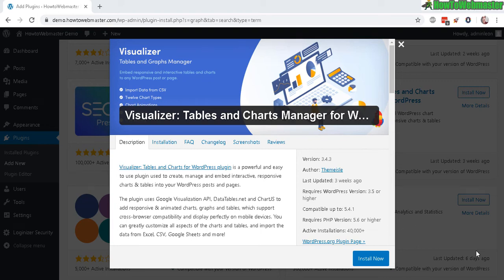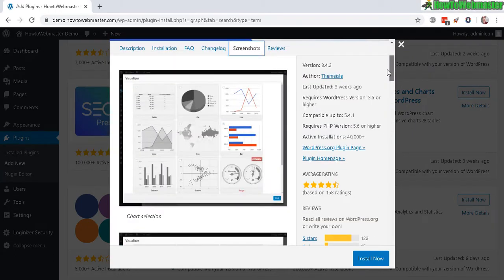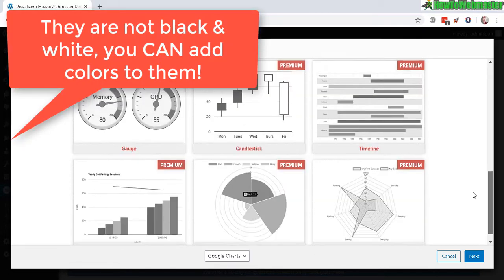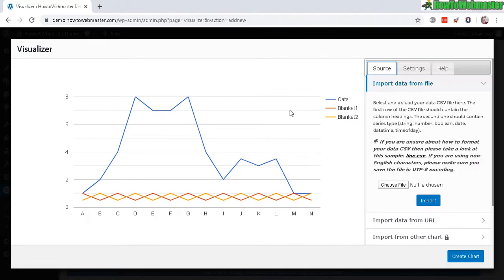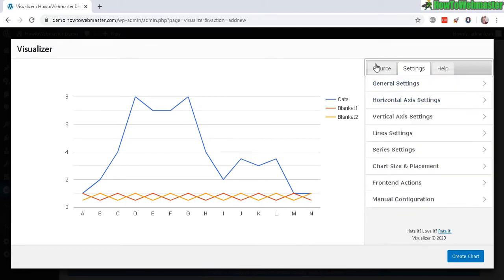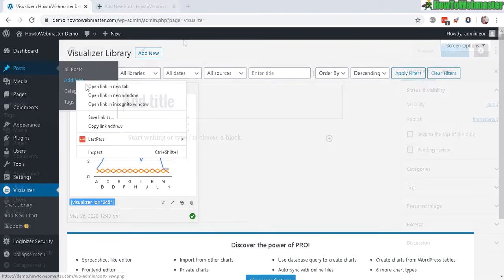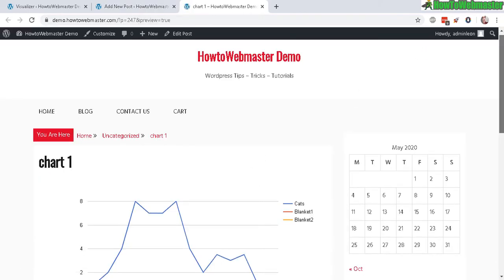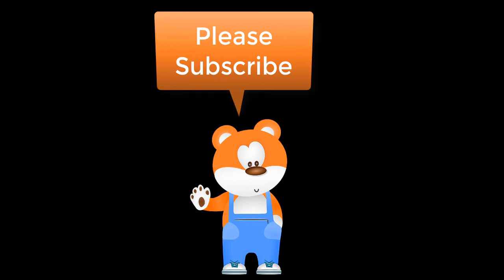How to Import Excel Data to Display Charts and Graphs in Wordpress FREE!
How to easily import Excel spreadsheet data tables to make and display charts and graphs in your wordpress posts and pages. Use the free visualizer wordpress plugin!

*Or just add this plugin directly from inside of your wp-admin dashboard.